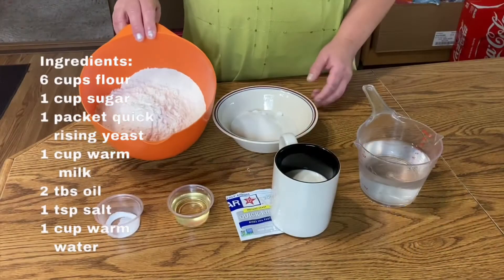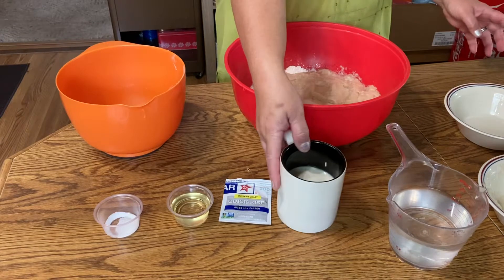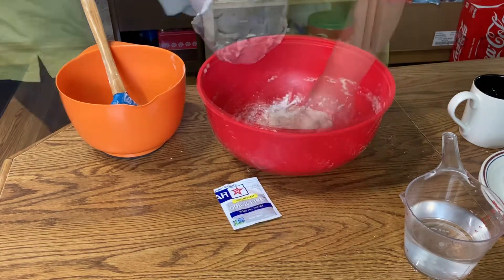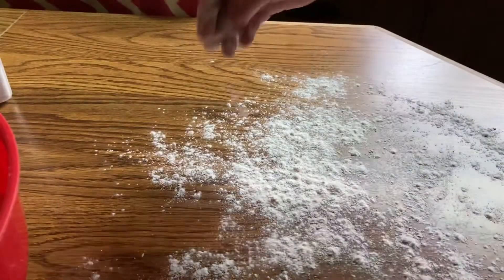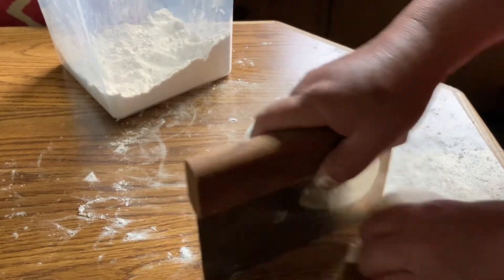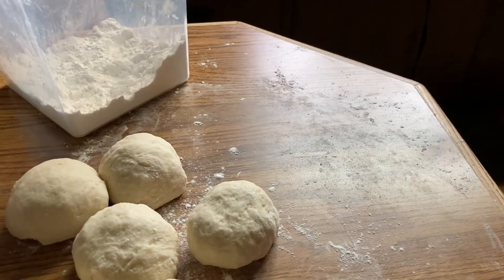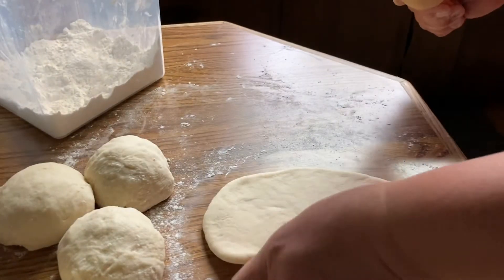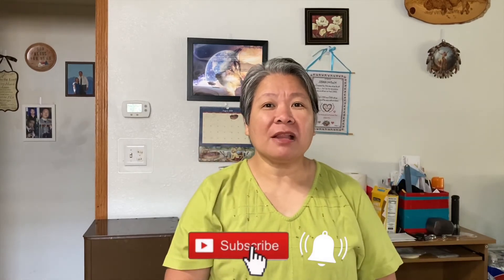HOW TO MAKE INDIAN TACO (Native American Food)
How to make Indian Taco ( a Native American food) at home. More often we can only have this during state fairs, but there’s nothing more delicious than homemade Indian Taco. Not just delicious but cheaper when homemade.